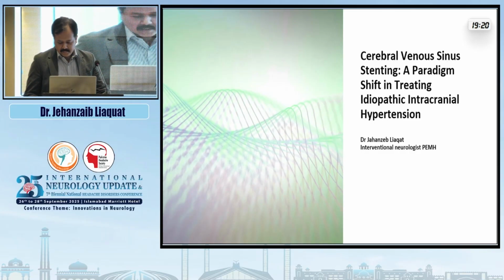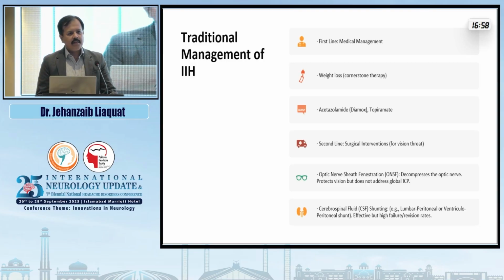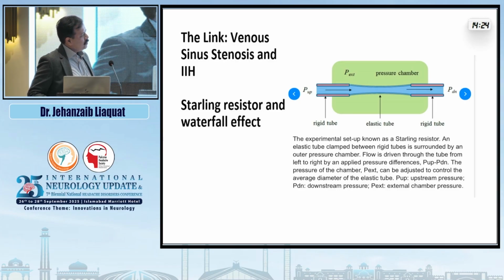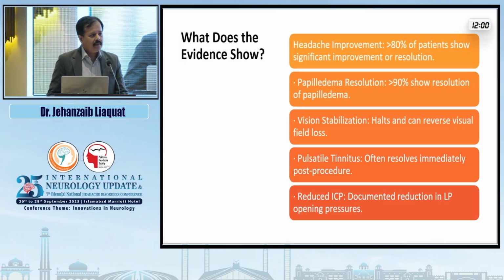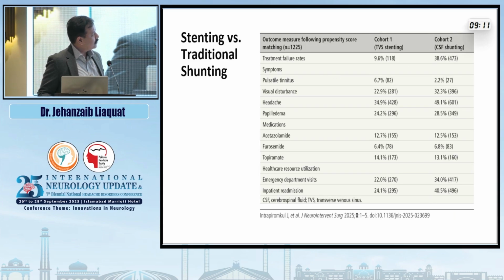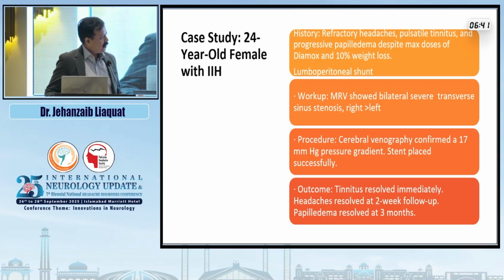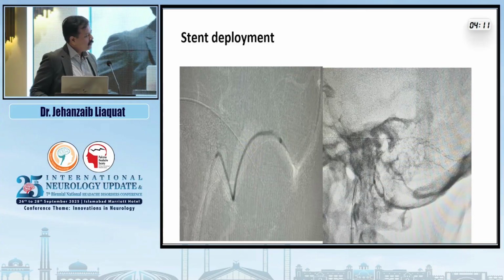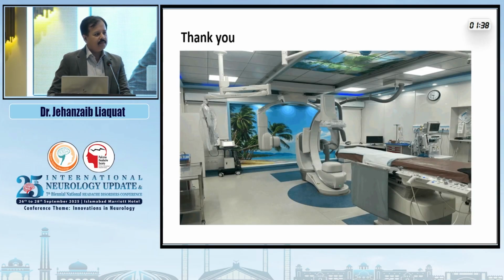Transverse Sinus Stenting Explained | Innovation in Neurology | Dr. Jehanzaib Liaquat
The 25th International Neurology Update and 7th Biennial Headache Disorders Conference brought together leading neurologists, researchers, and healthcare professionals to discuss advancements and innovations in the field of neurology.

This year’s theme — “Innovation in Neurology” — highlighted:

Cutting-edge stroke care approaches

Latest research in headache and migraine management

Breakthroughs in neuroimaging and neuro-rehabilitation

Collaborative strategies for improving patient outcomes

This event reflects NARF Pakistan’s commitment to education, awareness, research, and enhancing neurological care across the country.